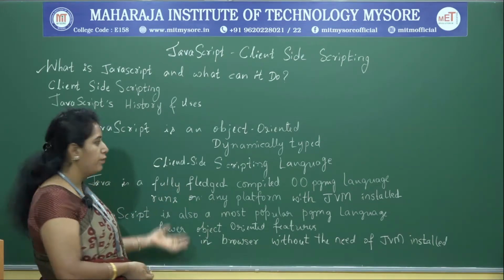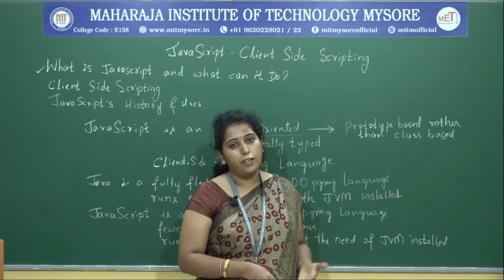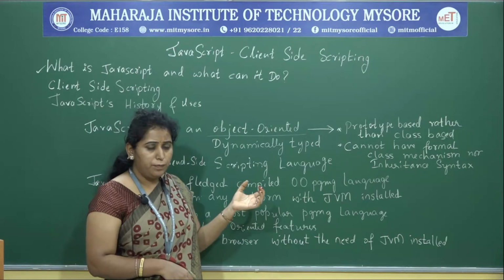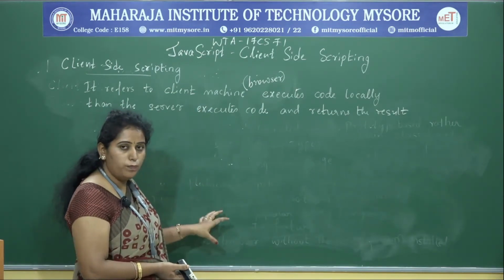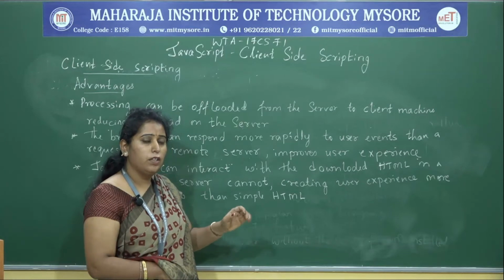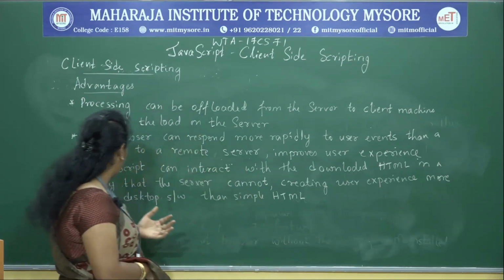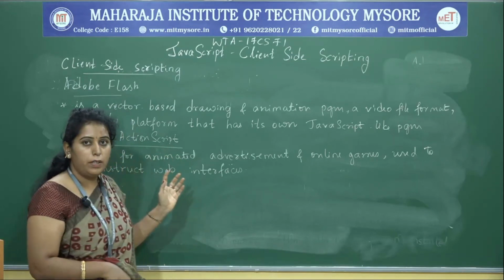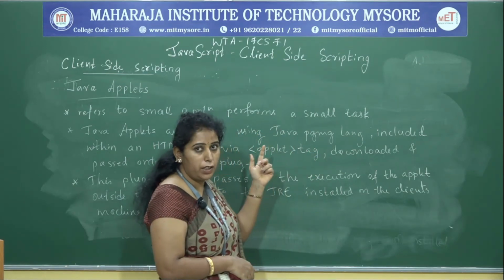17CS71 WTA 3 1